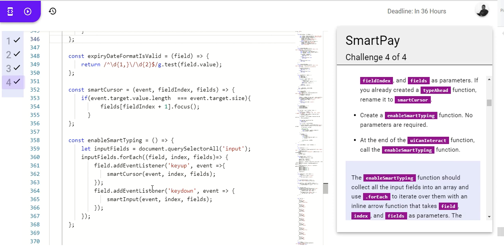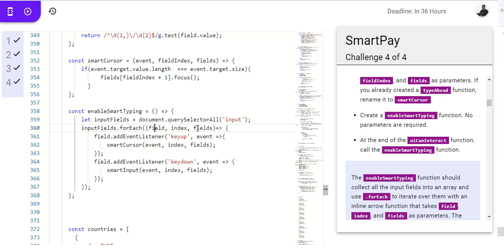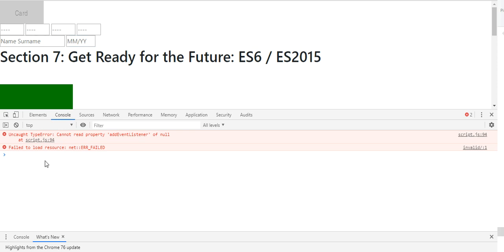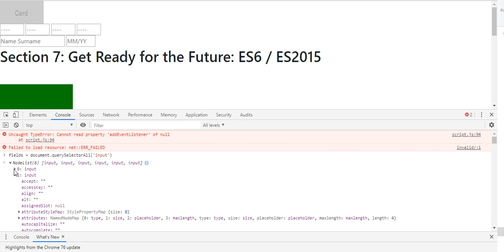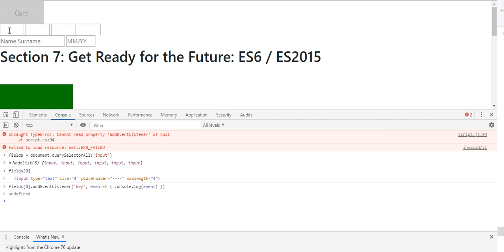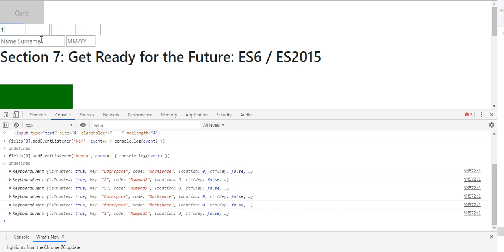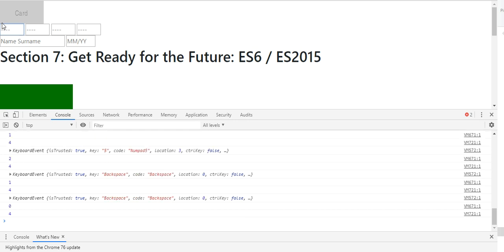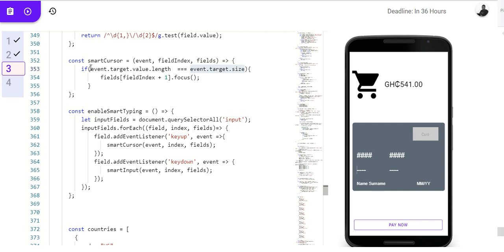smartcursor and enableSmartTyping Function ALCwithGoogle, ALC 4.0 Challenge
The enableSmartTyping function should collect all the input fields into an array and use .forEach to iterate over them with an inline arrow function that takes field, index, and fields as parameters. The goal is to iteratively set a keydown event listener on each field in the collection

On each field in the iteration with .forEach, add a keydown listener with an inline arrow function that takes in an event parameter. The function should call smartInput passing it the event object as event, the index of the given field as index, and the collection of the input fields as fields.